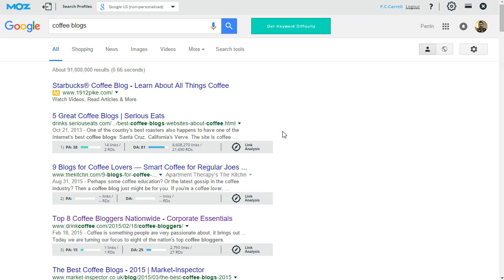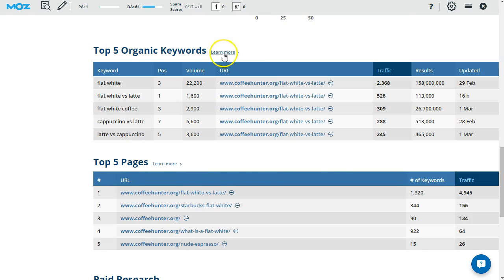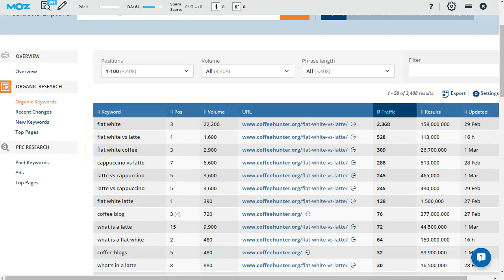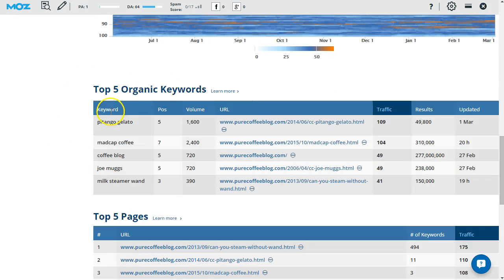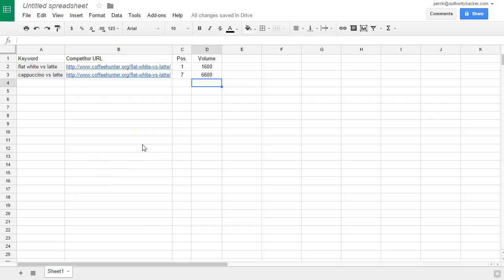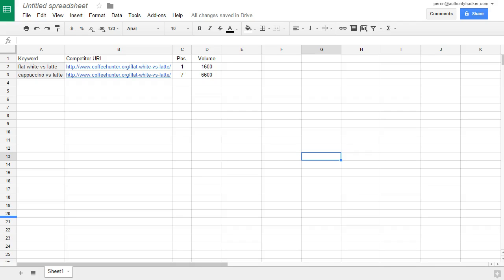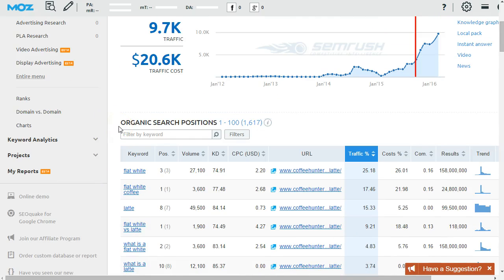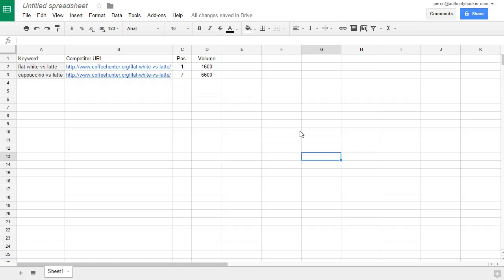4KW - Reverse Eng Comp - Video from Gael Breton on Vimeo